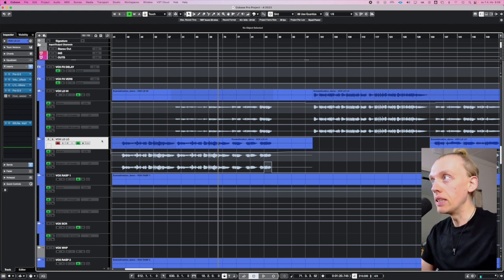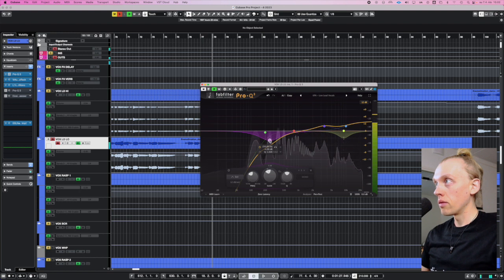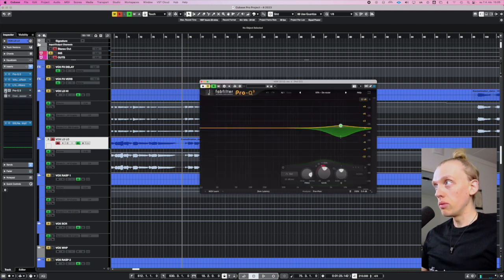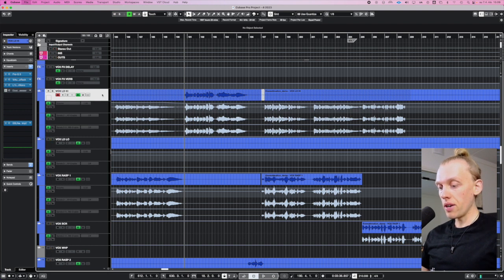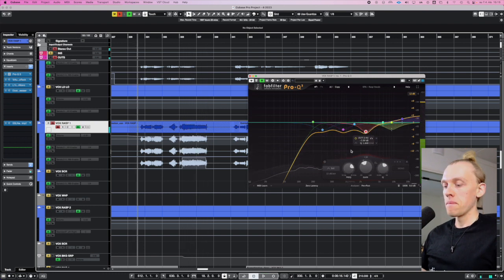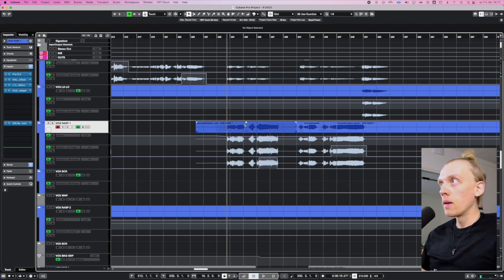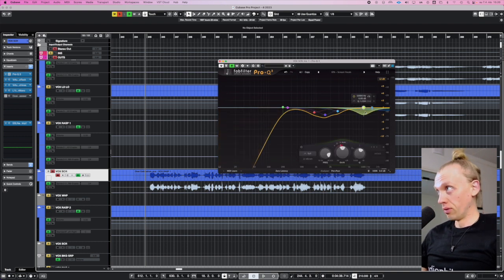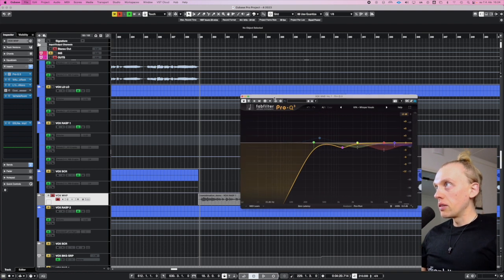My Metal Vocal Processing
On this video I'm going through my vocal processing including EQ and compression. The vocals vary from singing vocals to raspy and screaming vocals and I'm using my demo song I sing the vocals myself.
I have made some preset packs for FabFilter Pro-Q to speed up my processing. They can be found in the link below, in case you find them useful.

0:00 - Intro
1:22 - Low Lead Vocals EQ
5:57 - Low Lead Vocals compression
9:13 - High Lead Vocals EQ
10:50 - High Lead Vocals compression and other processing
12:52 - Rasp Vocals EQ
16:27 - Rasp Vocals compression and other processing
19:21 - Screaming Vocals EQ
22:45 - Screaming Vocals compression and other processing
25:38 - Whispers EQ
26:40 - Outro